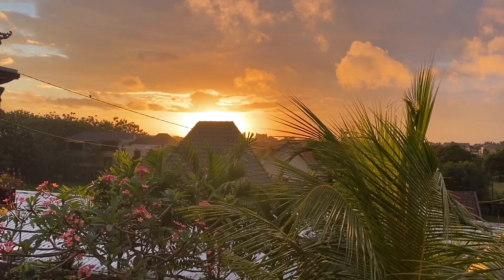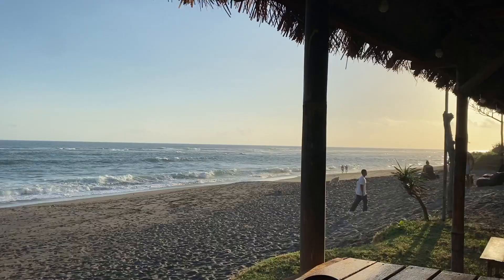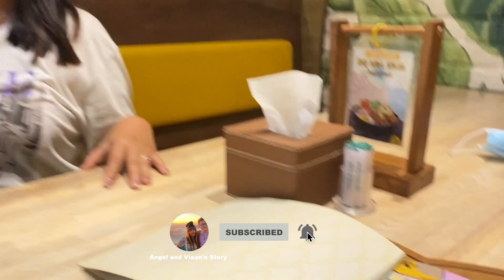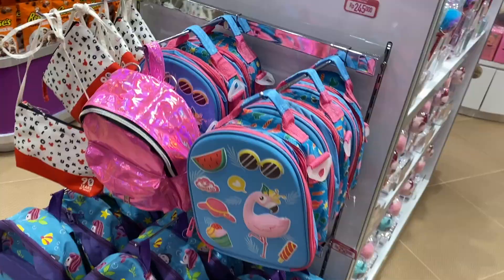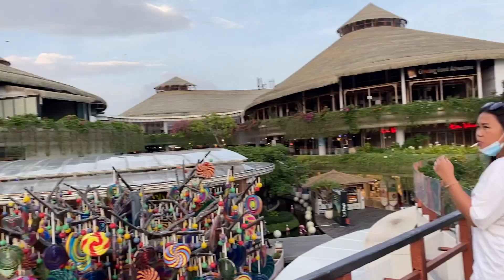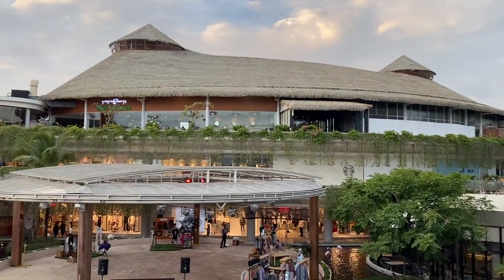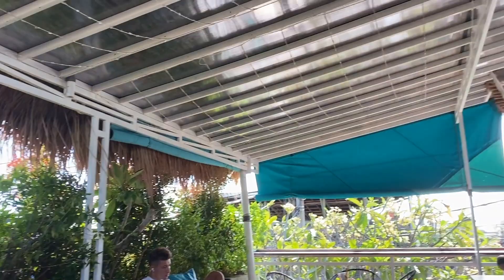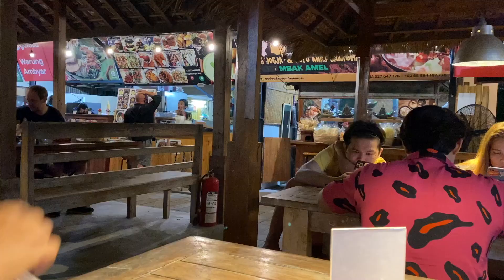We Found A SECRET JAPANESE Cafe in Bali! | BALI IS OPEN NOW! 🇮🇩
Watch Our Latest Video "Why TULUM MEXICO Doesn't Live Up to the Hype"
Bali is planning on opening fully in October for travel! To see for ourselves we went and explored Bali to see how it is now and show you some of our newest cafes that we love and places to see including a Japanese dessert cafe called Tokeru cafe that you can't miss!

What you NEED to enter Bali Now:

- Business Visa or KITAS.
- Proof of two shots of approved covid-19 vaccination.
- Negative PCR Test within 72 hours.
- Travel ticket showing you are leaving Bali.
- You MUST quarantine for 8 to 14 days in an approved hotel in Jakarta before flying to Bali
- Register for Ehac (program to track covid-19 in Indonesia)

Video Chapters:
0:00 Intro
0:30 SehSeh Beach
1:30 ChaiBa Indian Resturant
1:50 Tokeru Japanese Cafe
2:50 Bali Mall Update
3:10 Bali's Biggest Candy Store
6:00 Bali Food Court With Live Music

OUR STORY:
We are Angel and Viaan, we met in Bali in the middle of the lockdown and now are together and travelling where we love to share stories with you about travel tips, food and the best local places to see in Bali.

Thank you for watching, we hope you like this video, give the video a thumbs up if you like it, subscribe for more content, and don't forget to turn on the notification button.

Is Bali open for tourism
is bali open for travelling
Indonesia visa open
b211a visa
is bali open for Indian tourists
is bali open for travel 2021
bali travel warnings today
is bali open for tourism 2021
is bali open for tourism from india
when will bali reopen to tourists 2021
when will bali reopen to tourism 2021
can you travel to bali during covid?
is bali open in 2021?
bali reopening 2021
bali tourism
bali travel restrictions 2021
is bali going to open in 2021
will bali open soon?
can i go to bali in 2021?
will bali be open in september?
bali news today 2021
bali reopening plan
indonesia travel restrictions 2021
when will bali reopen to tourists
Bali Indonesia visa new update
Bali visa agent
Bali visa 2021
Bali business visa
how to apply for indonesian business visa
how to apply for indonesia tourist visa from india
how to apply for bali visa
Bali evisa
Bali open for international tourists
Bali entry visa
Bali entry tourists
Bali entry requirements
is Bali open for americans
Bali's Biggest Candy Store
Bali Update October
Bali Travel Open Now
Bali Tourism October
Bali Anime Cafe
Anime Cafe Indonesia
Anime